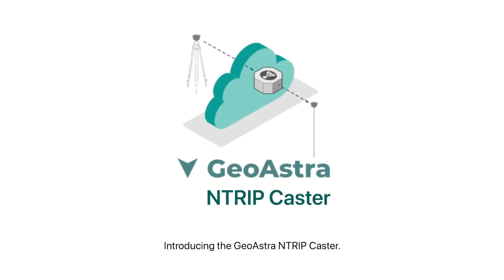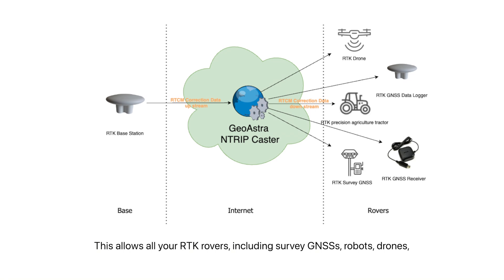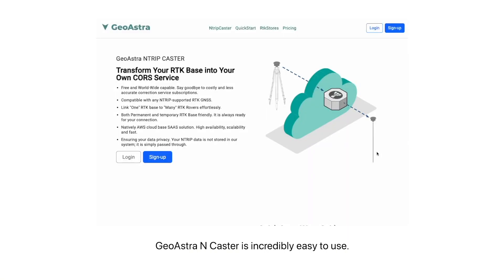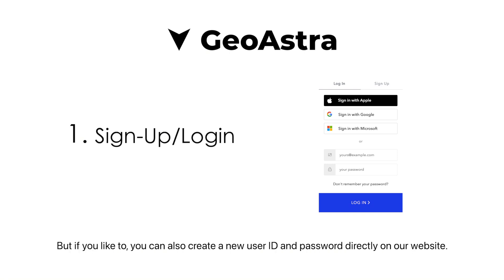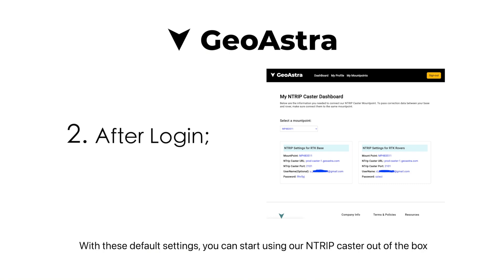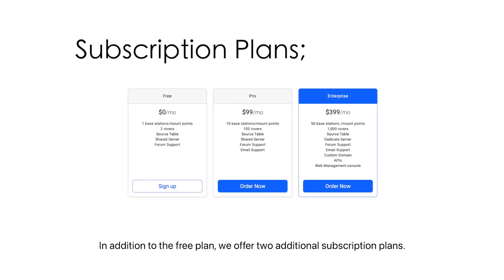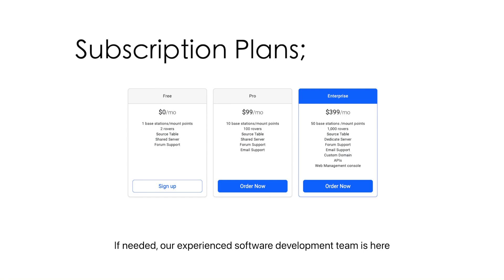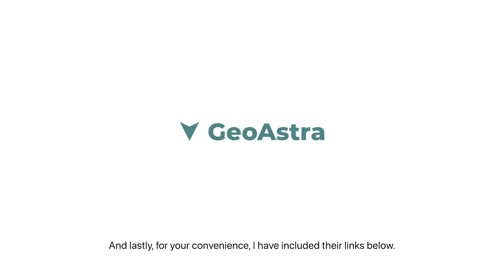Turn Your RTK Base into CORS for Free (GeoAstra NTRIP Caster)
The GeoAstra NTRIP Caster works as a Ntrip middle man on the internet, connecting your RTK base(s) and rovers. When connecting your RTK base(s) to our GeoAstra Ntrip Caster, your RTK base transforms into your own internet CORS Service. This allows all your RTK rovers, including survey GNSSs, robots, drones, agricultural equipment, and GNSS receivers, to receive CORS data from your own RTK Base via the internet.

Timestamps:
0:00 - Introduction
0:36 - What is GeoAstra?
1:09 - 3-Step Kickstart
2:12 - Subscription Plans
2:51 - Official Websites/Community Site